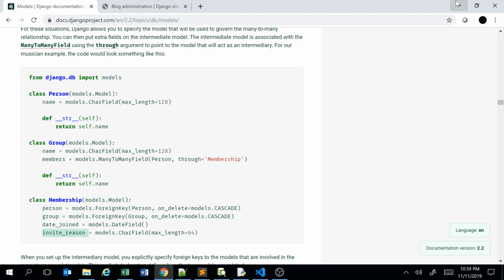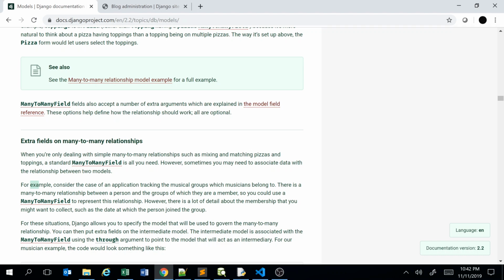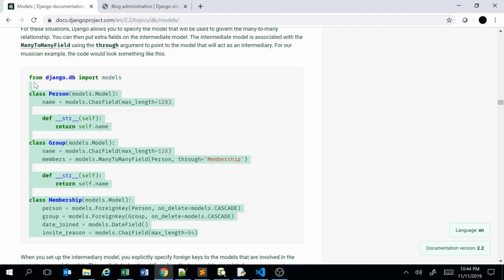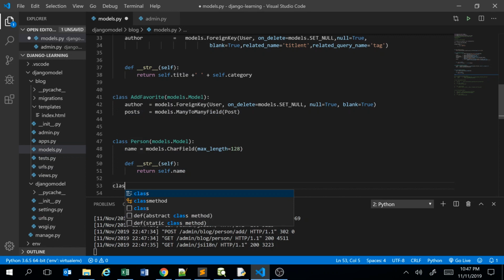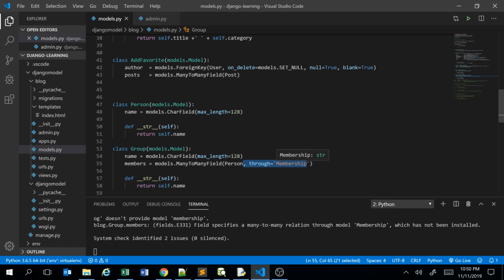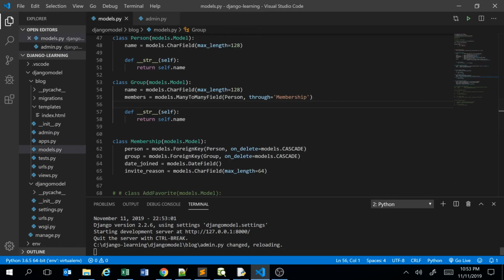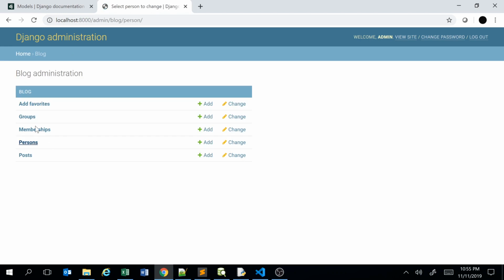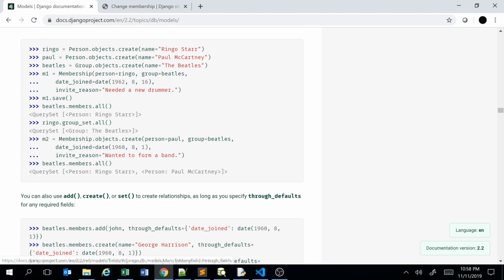Django Models MYSQL Part 9 ManyToMany Fields | Part 2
Here discussed ,about the use case of having ManyToMany Field.

Also would recommend to see the Python OOP video,